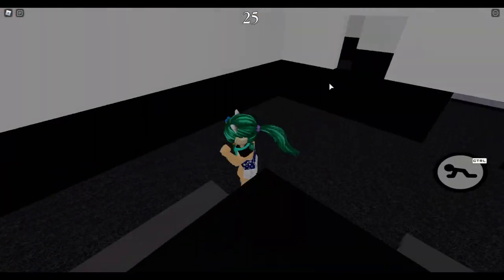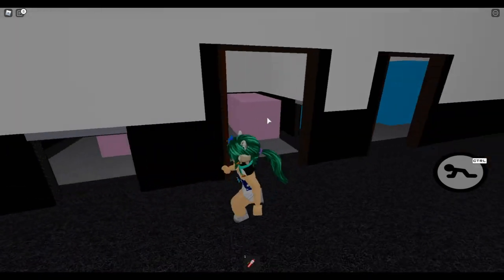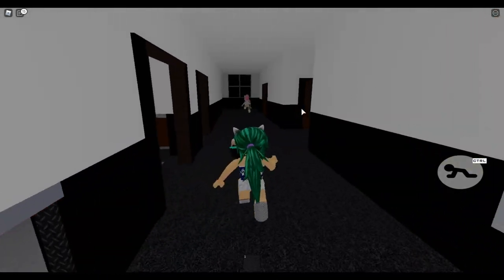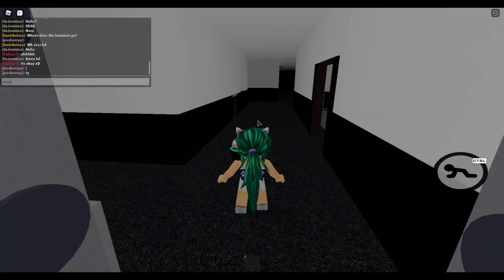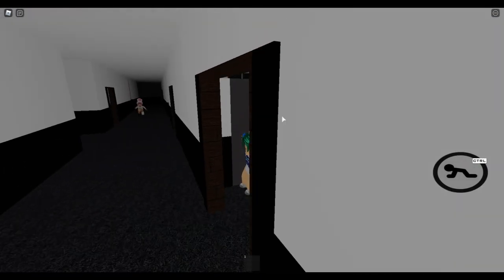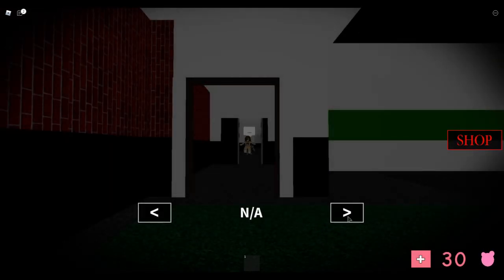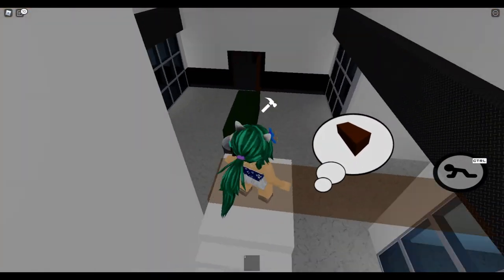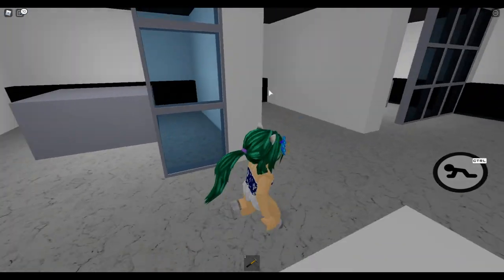FLEE THE PIGGY FACILITY!!! (Roblox Piggy)